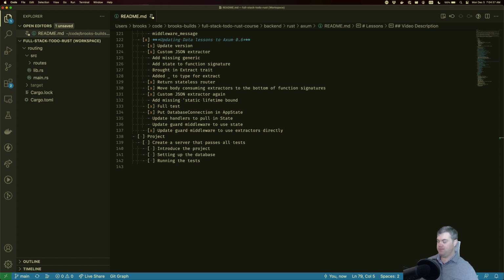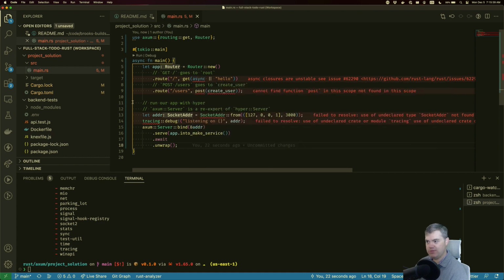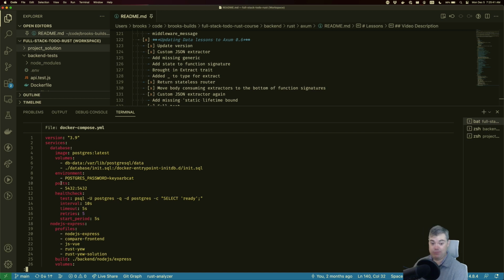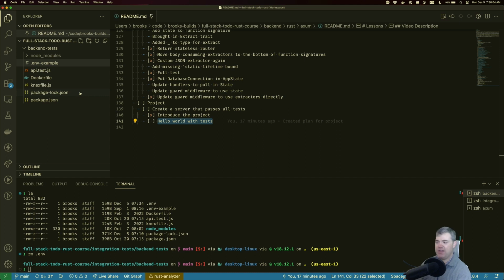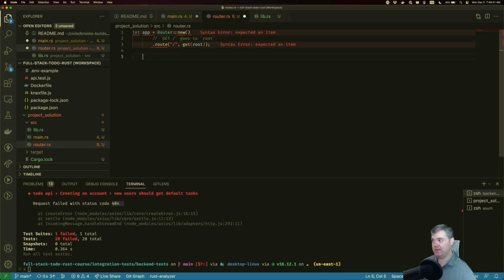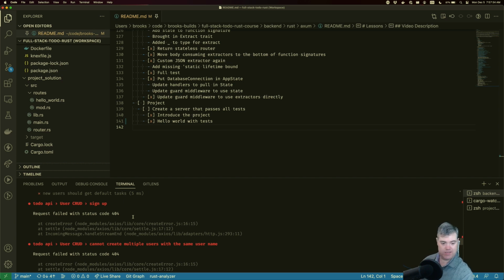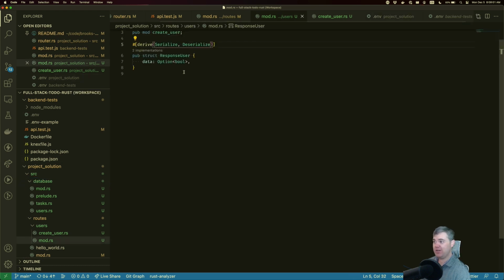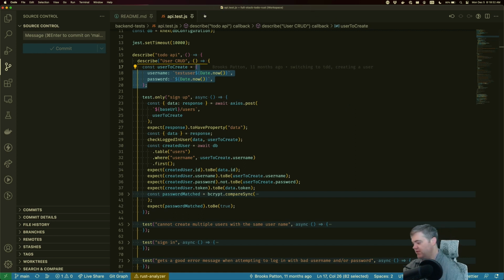Stream archive: Todo API with Axum 0.6 (2022-12-05)